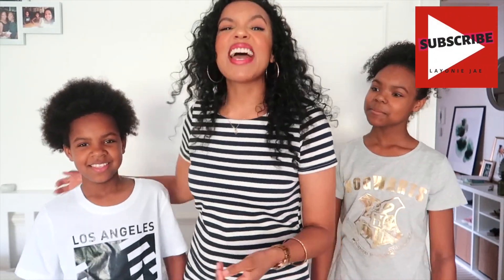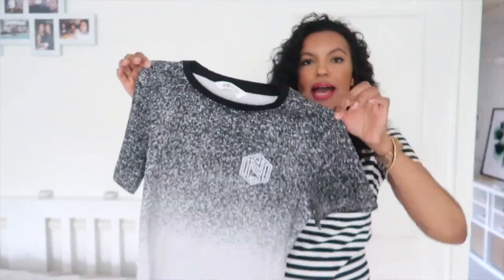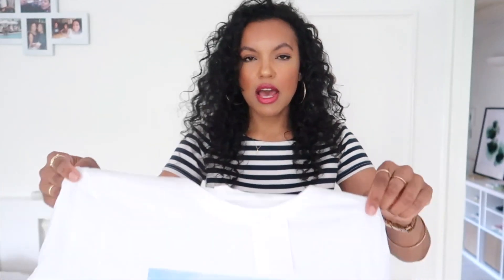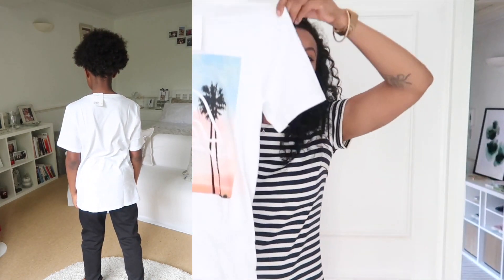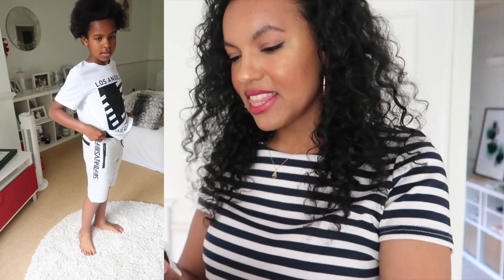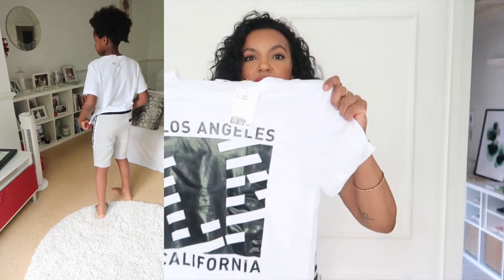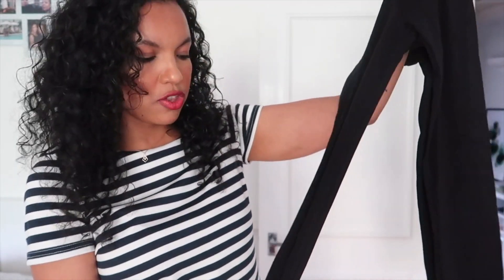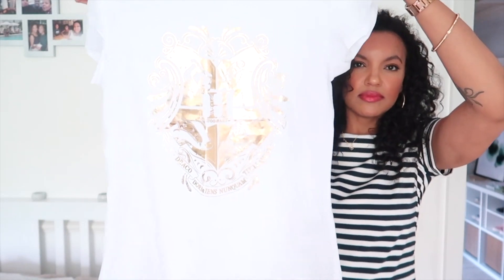H&M KIDS HAUL & TRY ON | LAYONIE JAE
H&M KIDS HAUL & TRY ON

Following on from the H&M haul that I did in my last video, I thought that I would show you all of the clothes that I bought for my kids. I love the clothes for kids in H&M! I hope you enjoy this video and if you do then I would love for you to subscribe and send this video to your friends ☺️ if you think they would find this video useful!

Layonie Jae xx